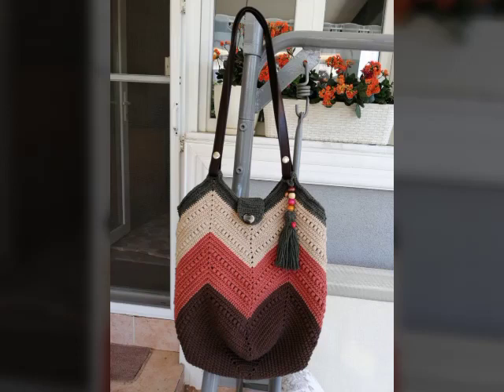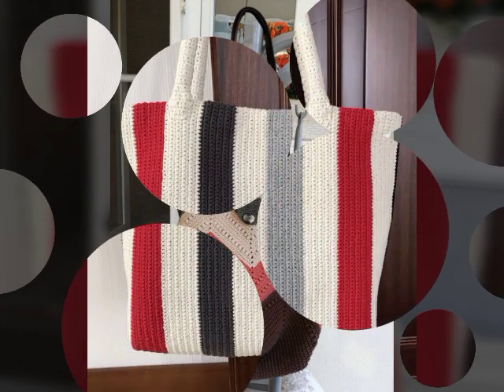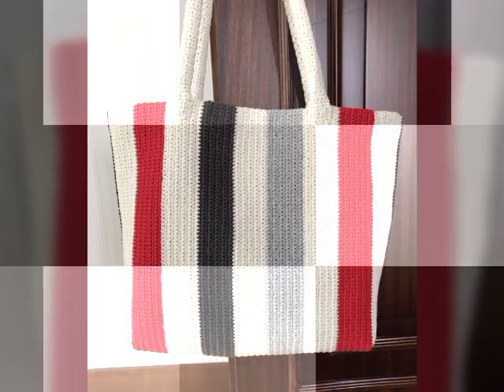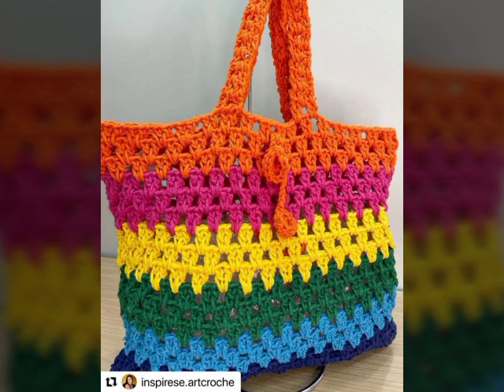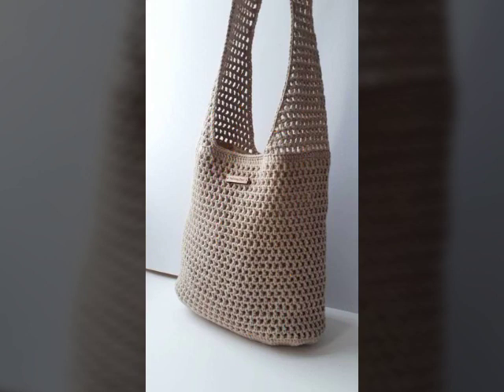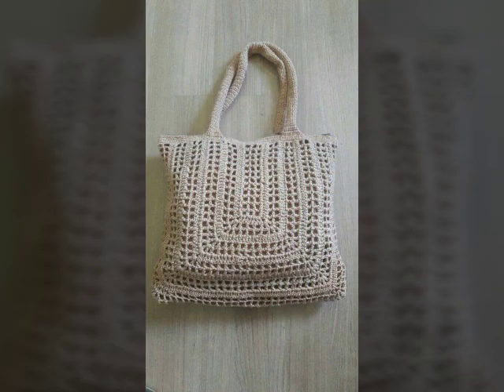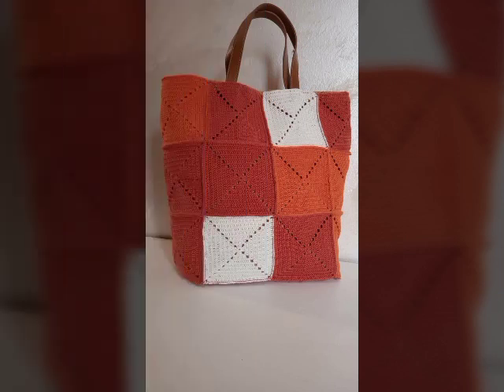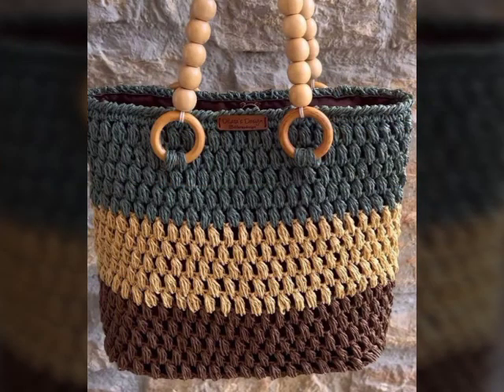top trending crochet bags designs